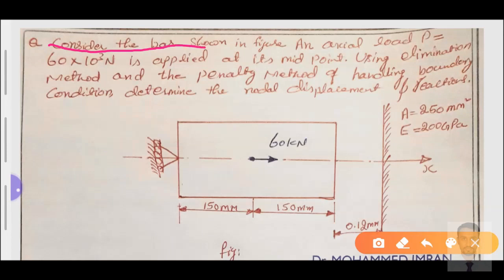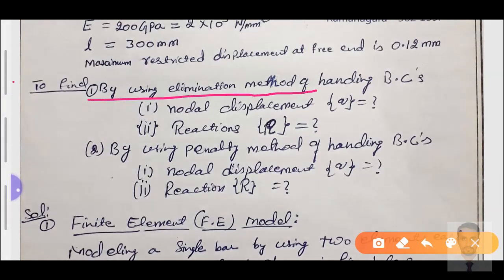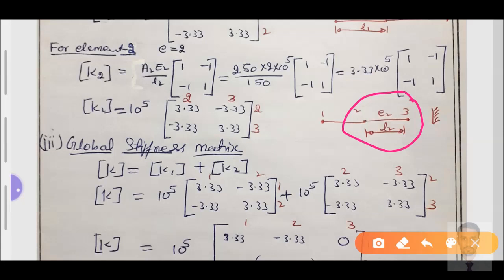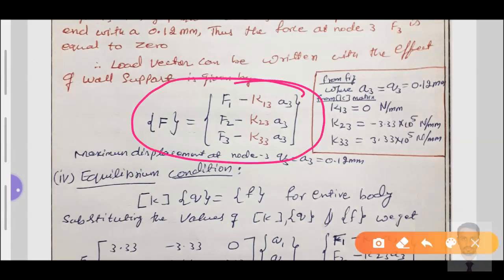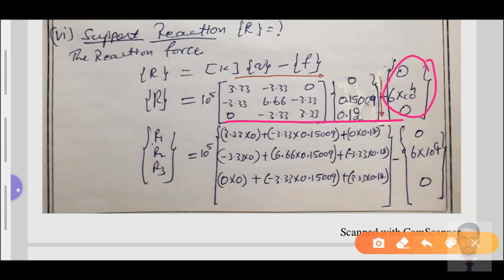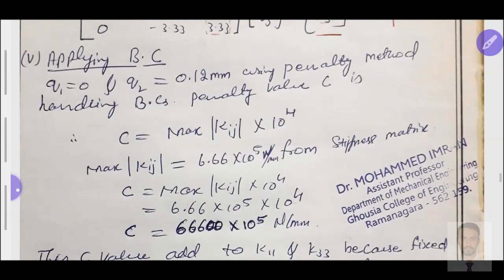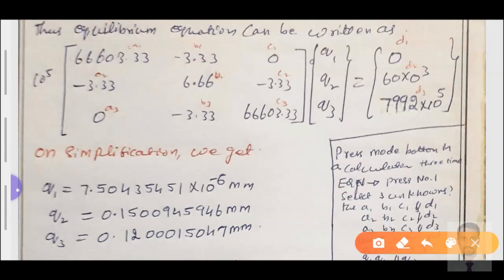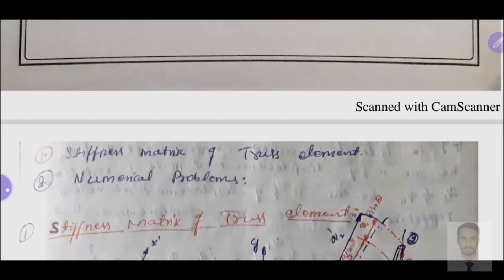2.14 Bar problem solved by using elimination and penalty method by Dr. Mohammed Imran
FEA Module-2 Part-B
Analysis of Bars
Bar problem solved by using elimination and penalty method with a known displacement